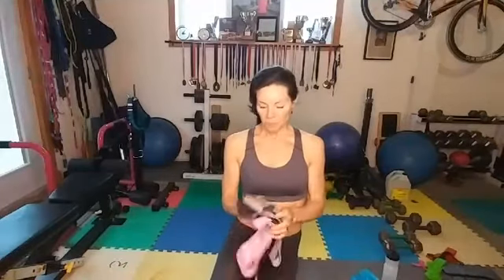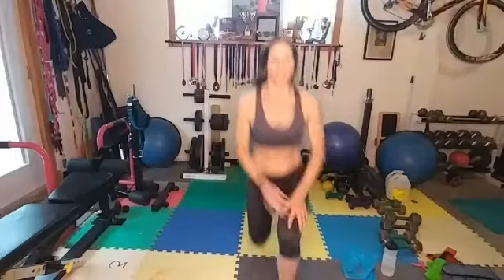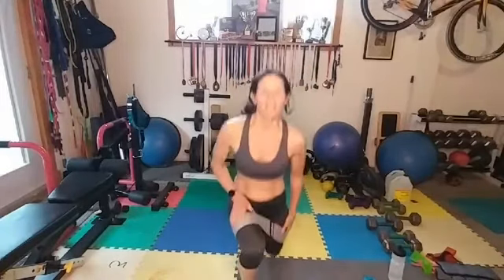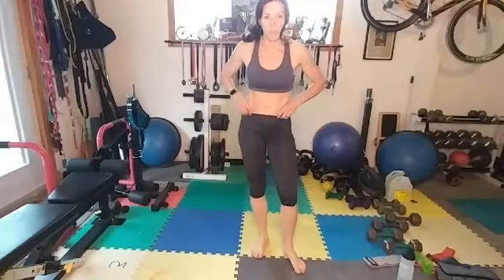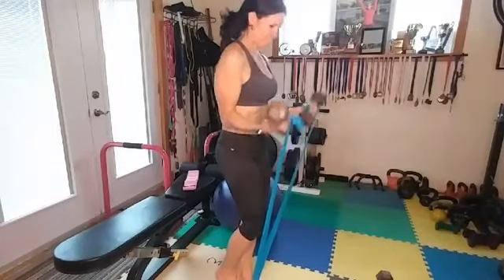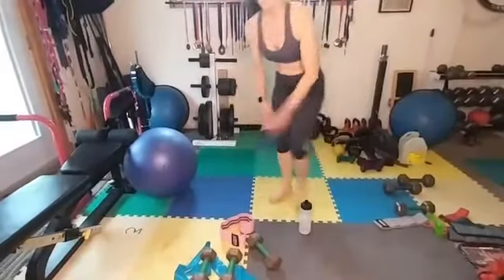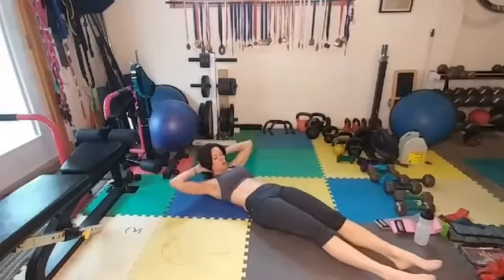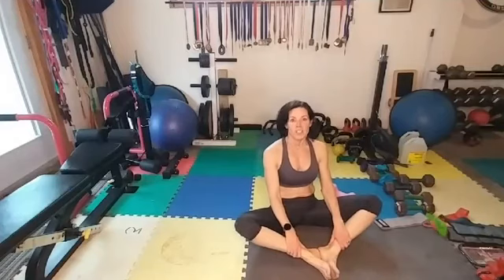45 min TABATA Total Body Home Workout. WITH INSTRUCTION 🍑💪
45 min TABATA Total Body Home Workout. WITH INSTRUCTION 🍑💪

❤️THE WORKOUT: FULL instruction and explanation for each exercise and alterations for different levels. It's well worth completing the workout. 3 exercises for Legs - Arms - Abs, superset, TABATA style.
💥NUTRITION: We all know you are what you eat. If you need help making health changes, please reach out on social media. I've helped hundreds of women change their bodies.

💥Purchase your Arena Strength Bands
Here is my unique link for a rebate on your purchase

30min
TABATA 50 sec work / 10sec transition
Home workout

Warm up

Legs
Knee up kick back
Football shuffle
High knees

Arms
Tricep pushup
Hammer curls squats
Reverse fly

Abs
Stability ball Pike
Hip raise
Side crunch

Stretching
30min
Home workout

Warm up

Legs
Lunge forward lunge backwards
Band sidekick
Sumo squat with weight

Arms
Bicep curl with a band
Single arm shoulder press
Tricep dip with band

Abs
Downward dog toe touch
Reverse plank knee up
Crunch leg flutter

Cool down stretch flexibility